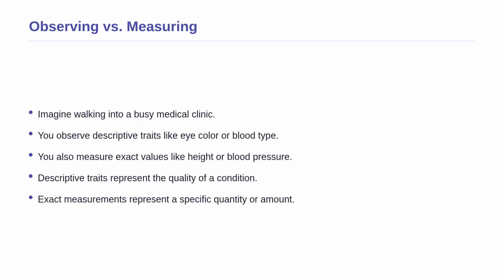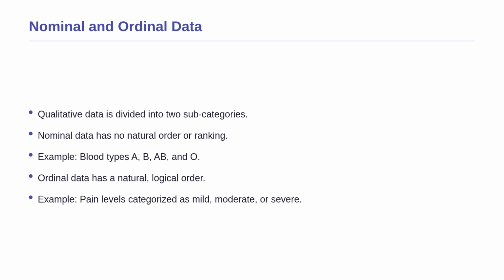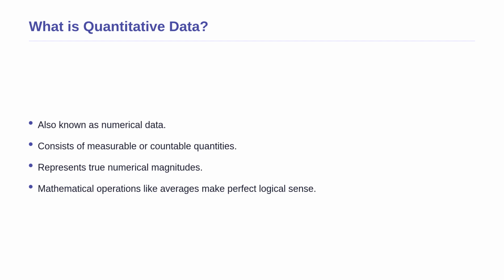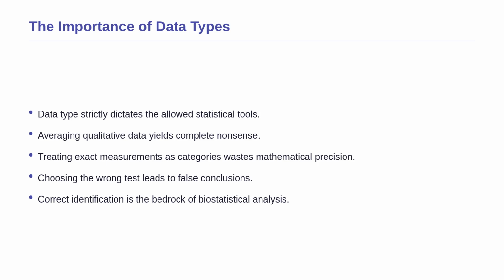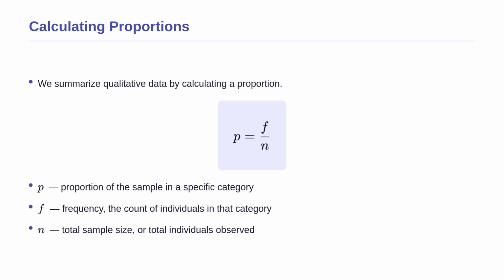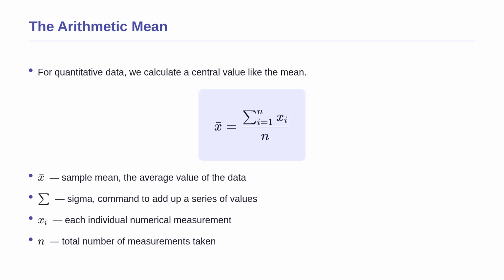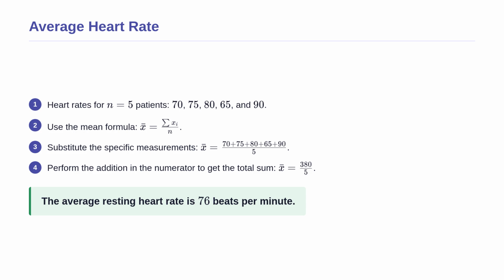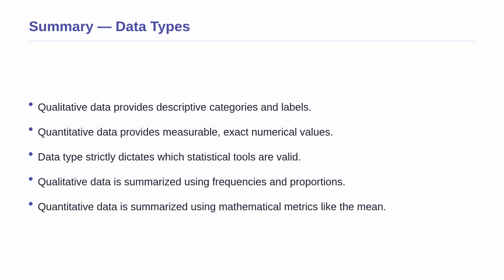Methods in Biostatistics - Qualitative and Quantitative Data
Video lecture on Qualitative and Quantitative Data for Methods in Biostatistics.